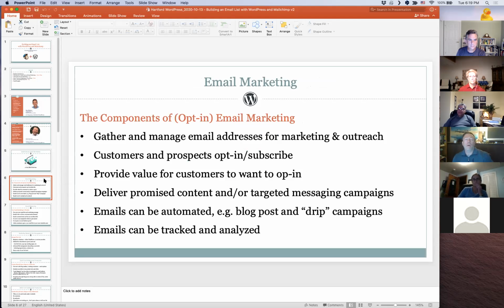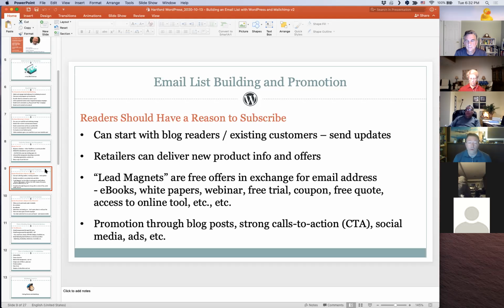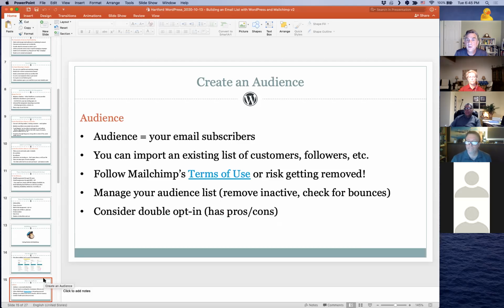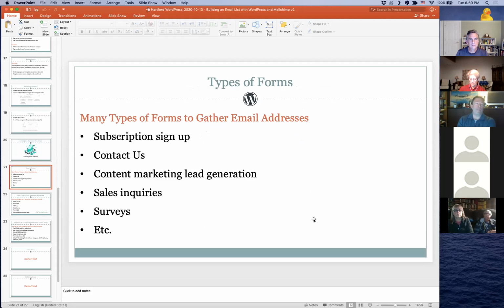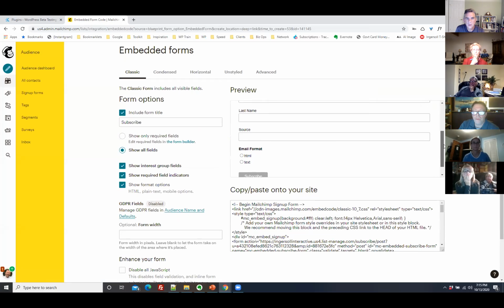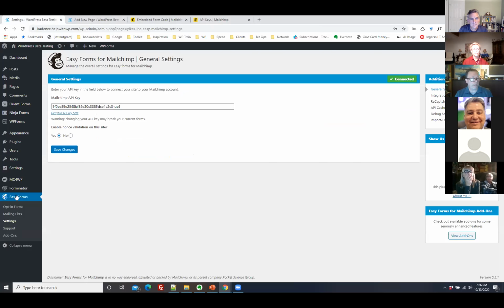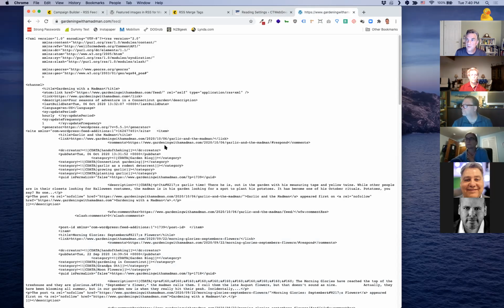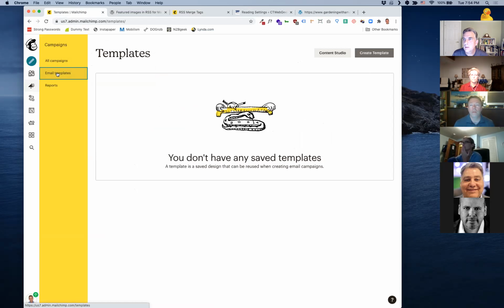Hartford WordPress Meetup - Building an Email List with WordPress and Mailchimp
Why should you consider creating an email list? How can you capture email signups on your website? How can you connect Mailchimp to WordPress?

These are some of the questions we'll cover in this presentation!

Mailchimp is one of the largest email marketing services in the world. It's free for up to 2,000 subscribers, easy to use and has many powerful features. We'll take a look at how to quickly get started using it.

We'll also discuss different options for creating signup forms in WordPress and give tips on how to increase signups and reduce spam.

Finally, we'll go over some alternatives to Mailchimp, including ones that work entirely in WordPress.